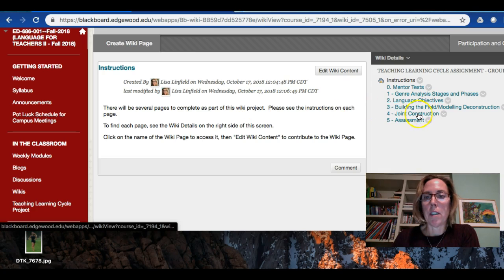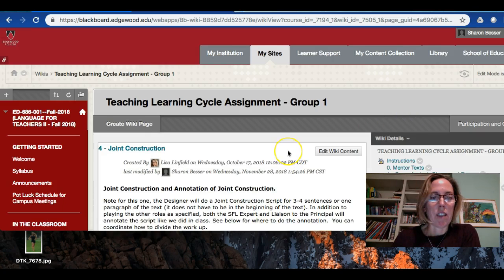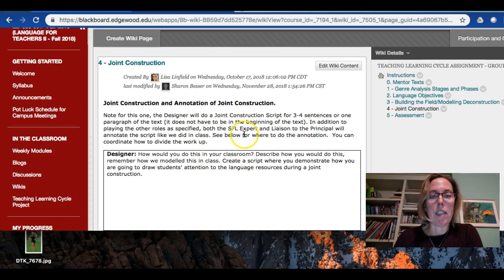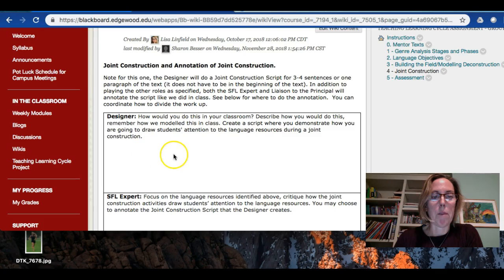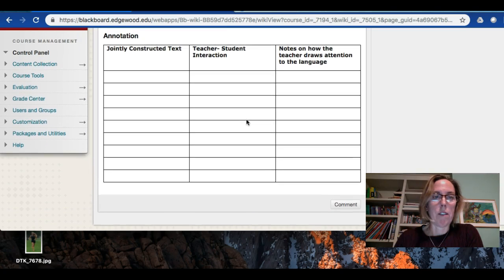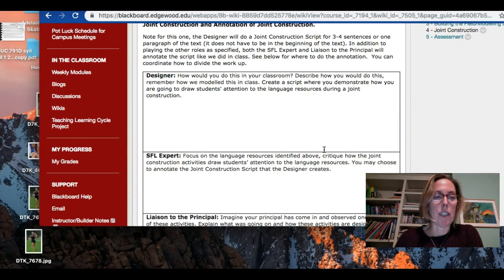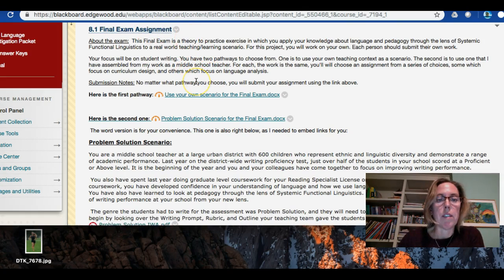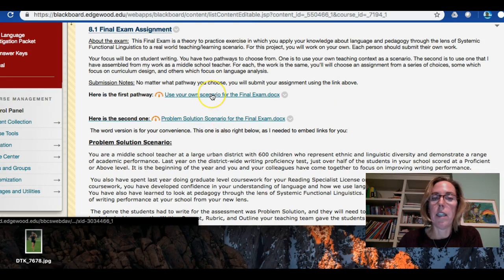686 Module 7 2018